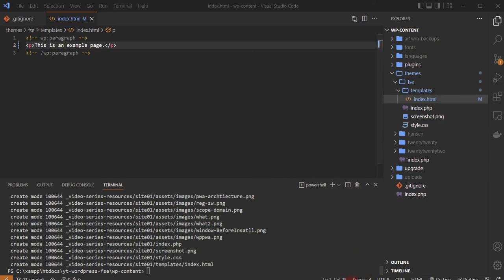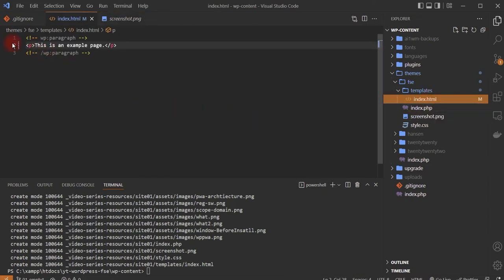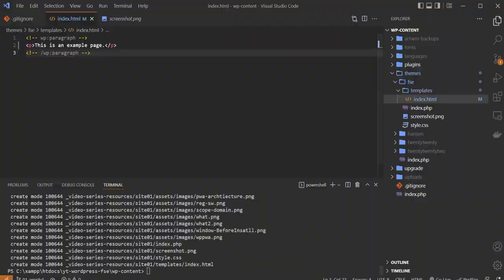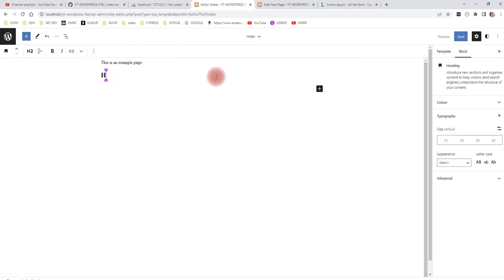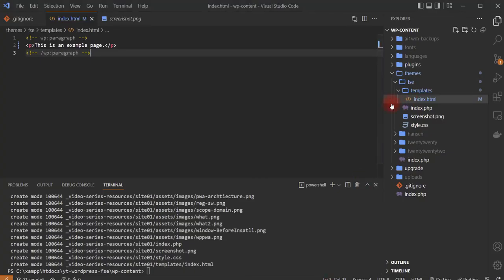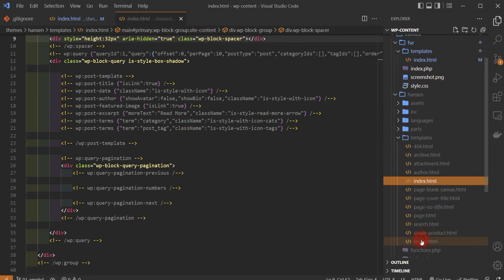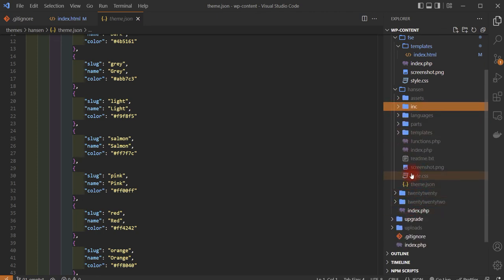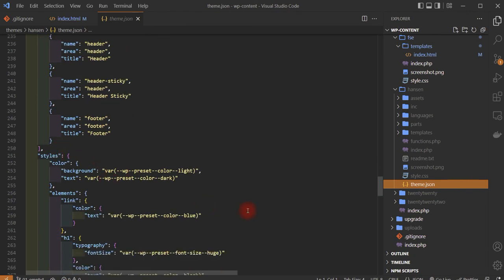Create a bespoke block theme in WordPress - 03 BARE MINIMUM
We see what the bare minimum is for a theme.